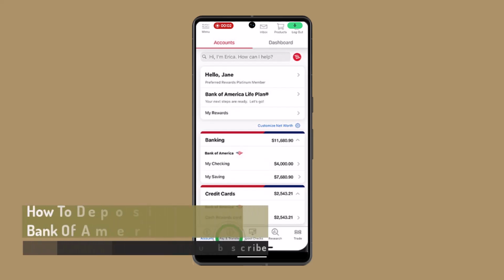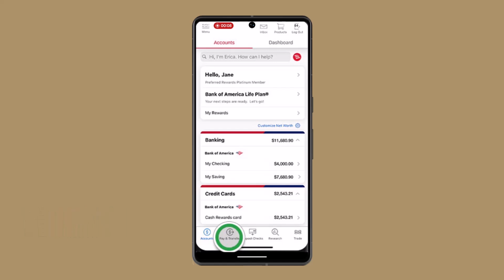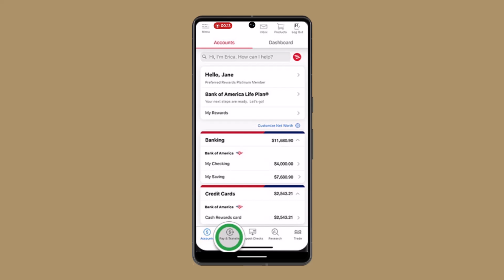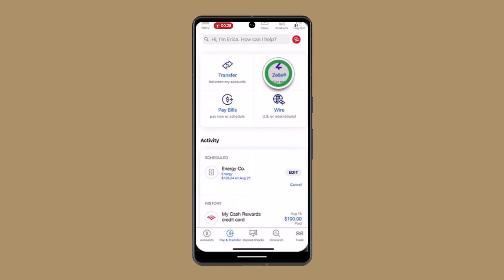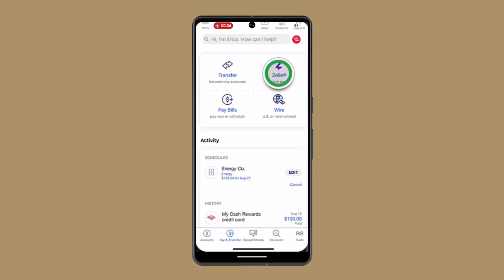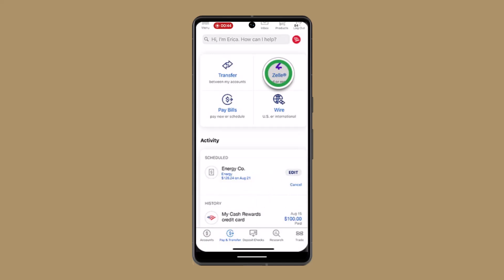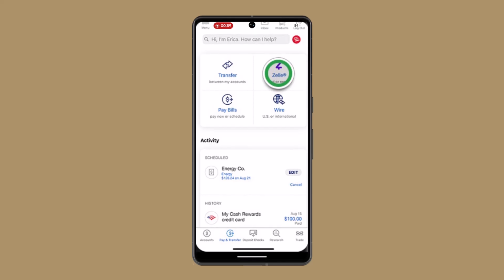How To Deposit Checks With Bank Of America App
This video offers a concise guide on depositing a paper check using the Bank of America mobile app. The process begins by logging into your account and navigating to the "Deposit Checks" feature. Before taking photos, you must endorse the check by signing the back and writing "For Mobile Deposit Only" below your signature, which is a crucial security step.

Next, you use your phone's camera to capture images of the check. The app provides a guide to help you position the check correctly. You first take a clear photo of the front, then flip the check over and take a photo of the endorsed back. After the images are captured, you select the bank account where you want the funds deposited and manually enter the check amount to verify it. Finally, you review all the details—the account, amount, and image clarity—before tapping "Submit." You will receive an on-screen confirmation that the deposit is processing, followed by an email confirmation.

Timestamps:
0:00 - Introduction
0:11 - Logging In & Selecting Deposit
0:17 - Endorsing the Check
0:22 - Photographing the Front
0:28 - Photographing the Back
0:44 - Selecting Account & Entering Amount
0:51 - Reviewing & Submitting
1:05 - Conclusion